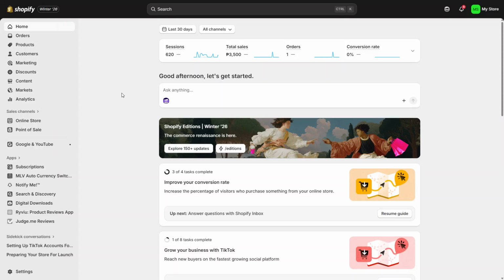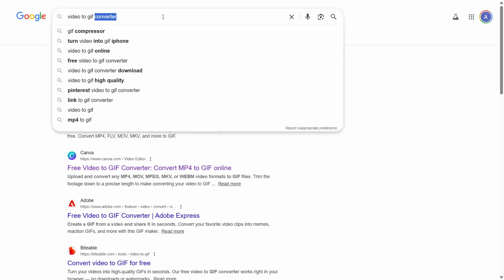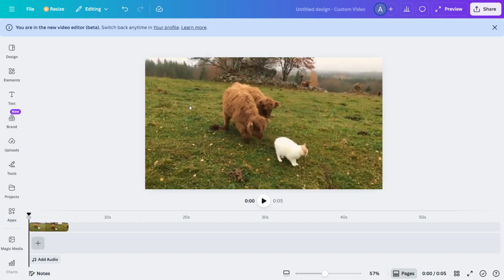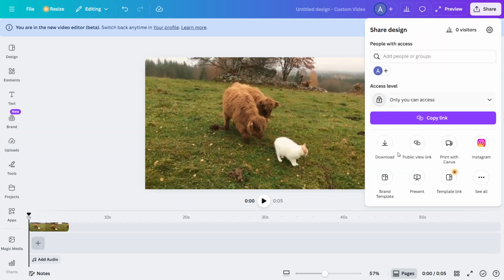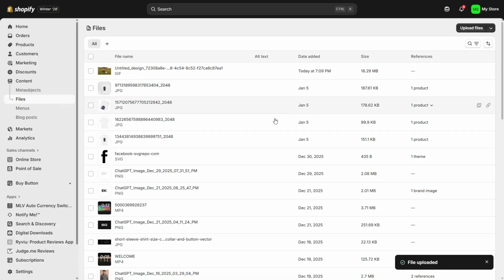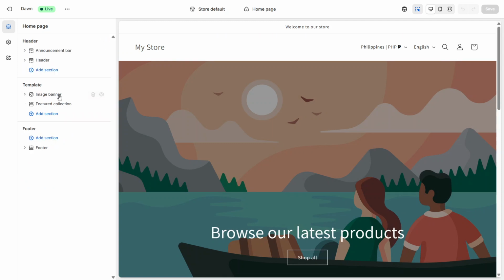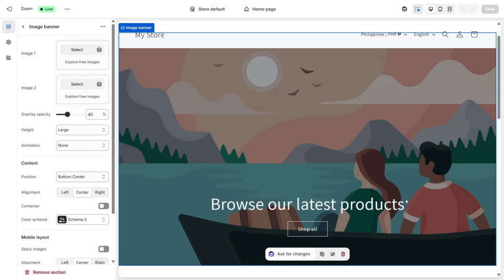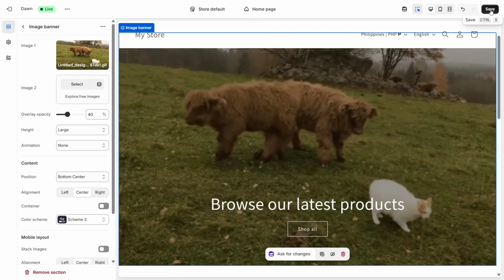How to Add Video to Image Banner Shopify (2026) | Theme Editor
This video shows how to add a video to an image banner in Shopify using the current Shopify theme editor in 2026. You’ll see how image banner sections support video, where media settings are located, and how to replace or layer an image banner with video content. The video focuses on Shopify’s built-in banner and media options so you understand what’s supported without editing code. This is useful for store owners who want animated or video-based hero banners on their homepage or landing pages using the current Shopify layout. Everything shown reflects how video banners work in Shopify themes now. Code snippets